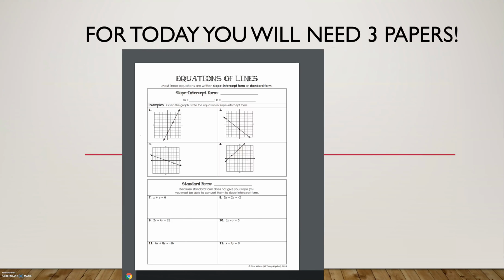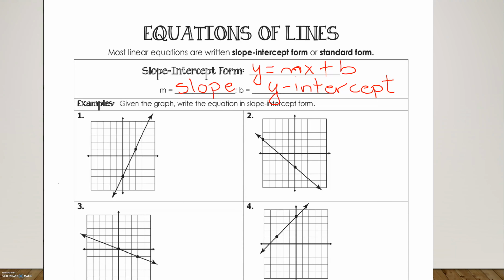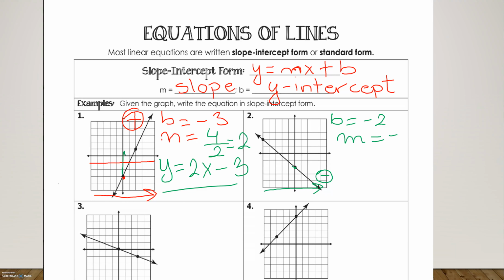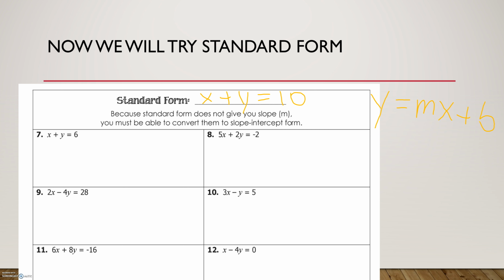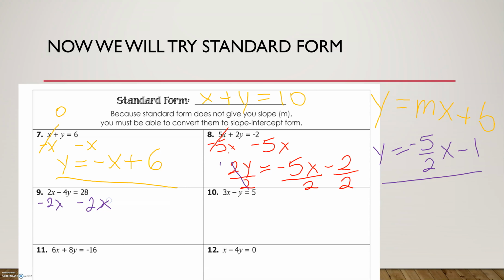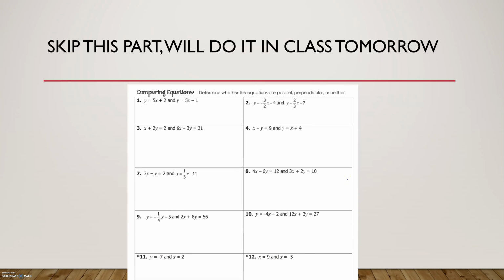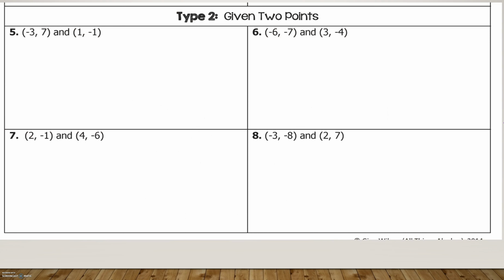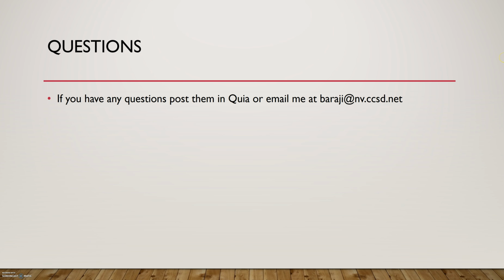VIDEO 2 November02